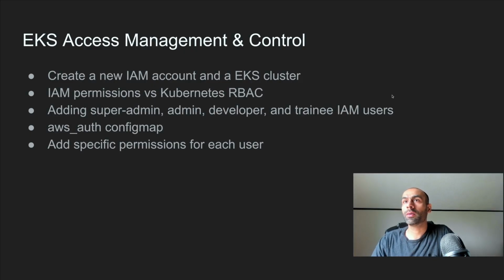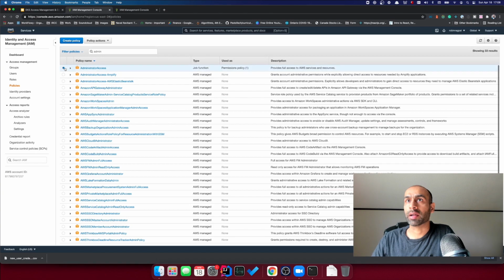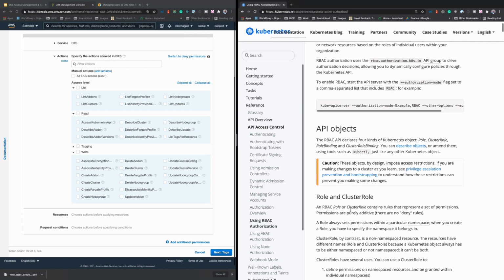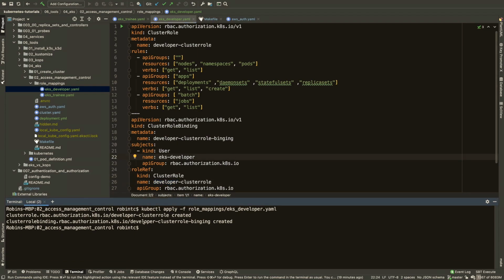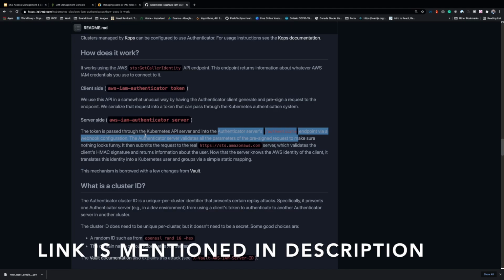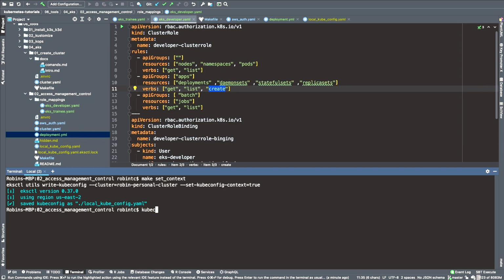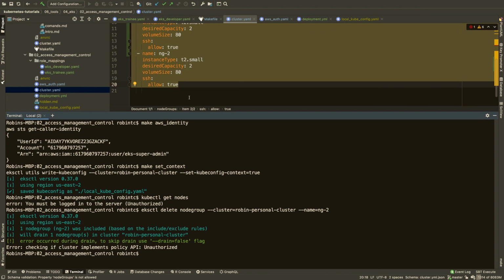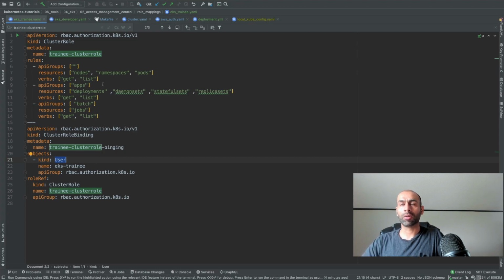Kubernetes(EKS) + AWS IAM - Access Management and Control || RBAC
Kubernetes(EKS) authentication using IAM credentials is quite tricky as there is not much information available for it. This video explains all the things that are going on in detail.

00:00 - Introduction
02:21 - Create AWS users
05:55 - Create Cluster
08:56 - IAM permissions vs Kubernetes RBAC
12:35 - Create different users
31:30 - Recap

All the code used here can be found at this location